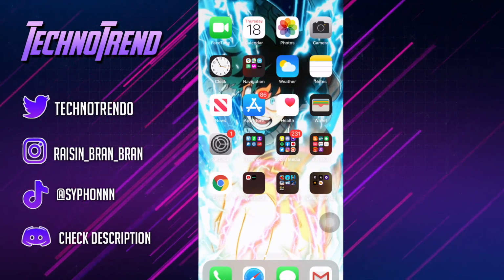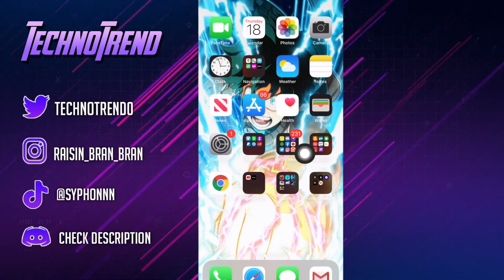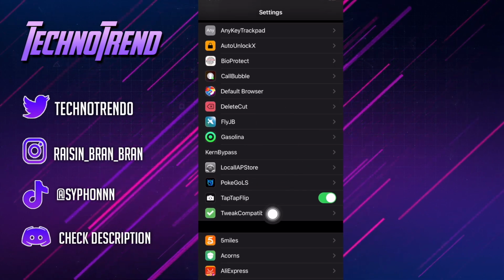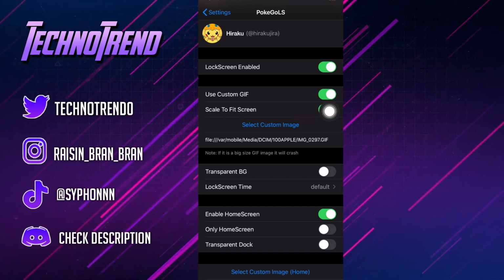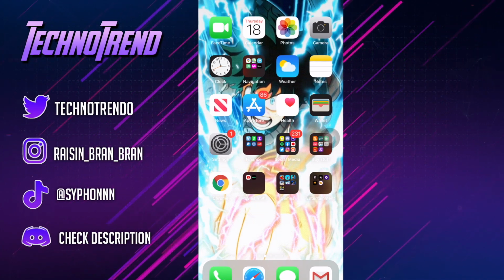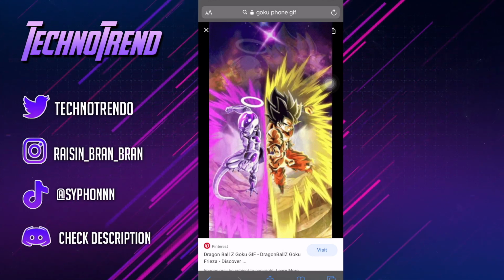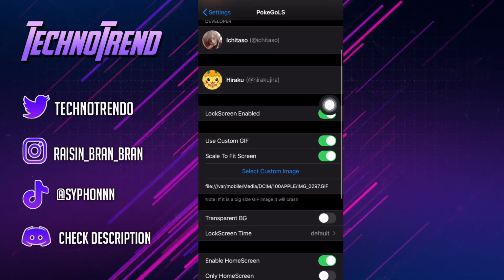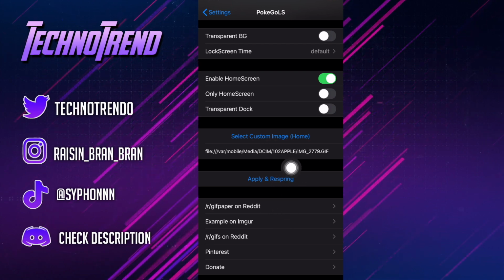How To Get Moving Wallpapers On iPhone! Get Animated Wallpapers On iOS 13 Free! No Force Touch! JB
Hey guys today's tutorial will be for jailbreak only but don't worry I will make a video for everyone else very soon. Have a great day!

➡️RULES TO ENTER THE SHOUTOUT⬅️
2. Be Active in the comments

Socials:
TikTok Tutorials: TechnoTrend0
# Area